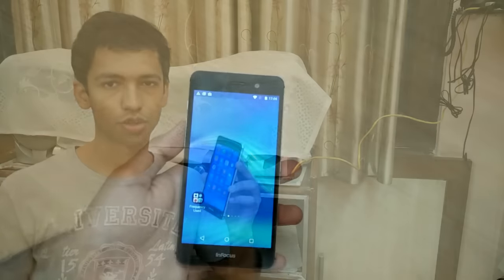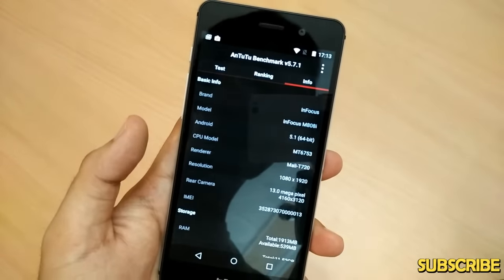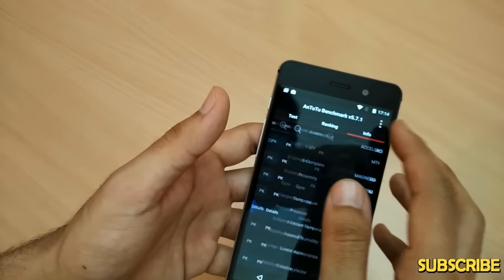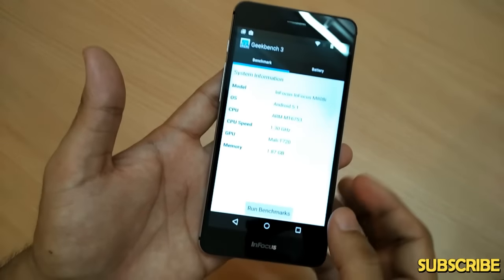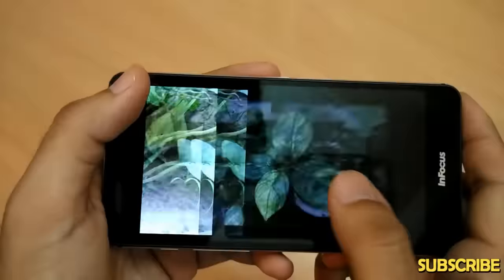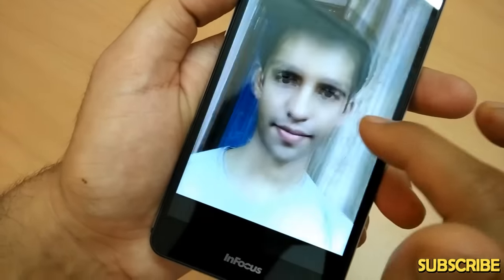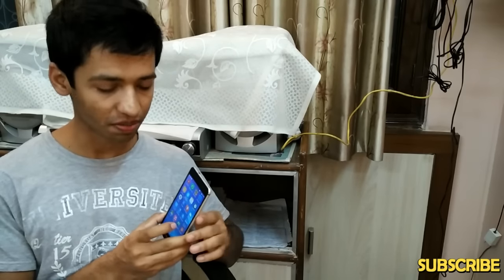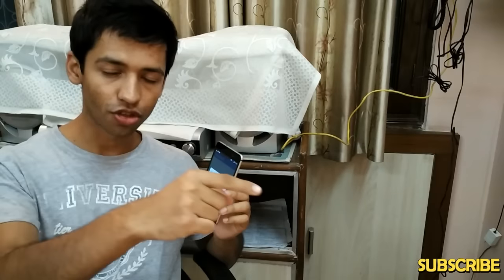InFocus M808 Review, Camera, Features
This phone is a metal marvel. It is super cool in terms of looks. It is all metal from head to toe. The touch and the display make it like one is using a premium handset.

However, the InFocus M808 heats up a lot and the camera is not upto the mark